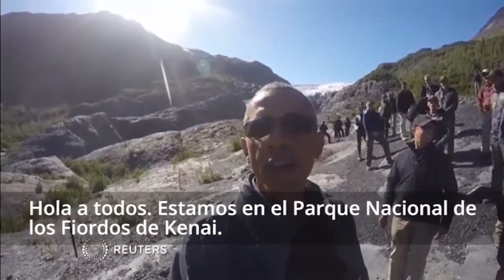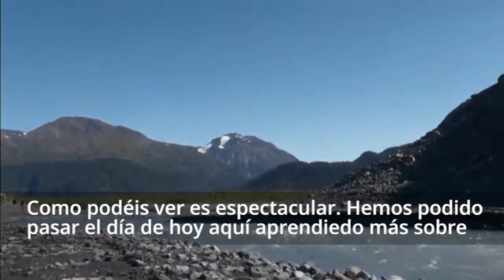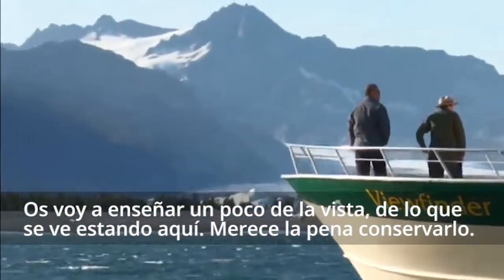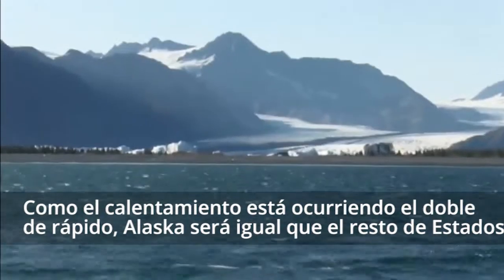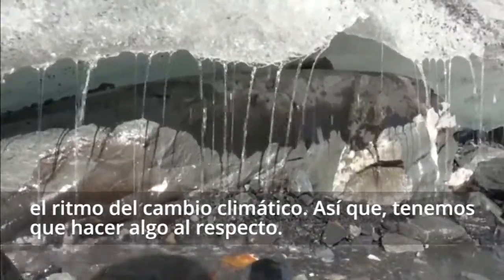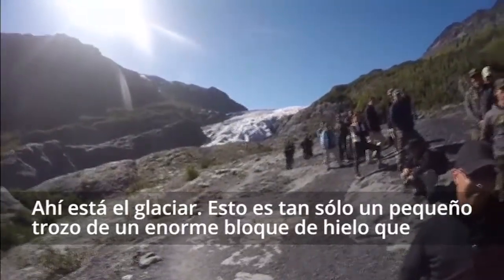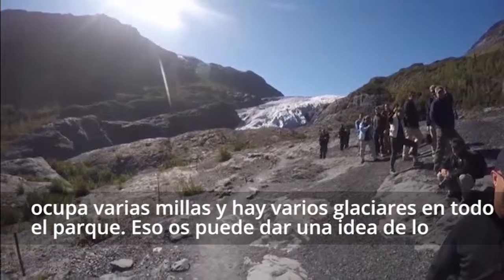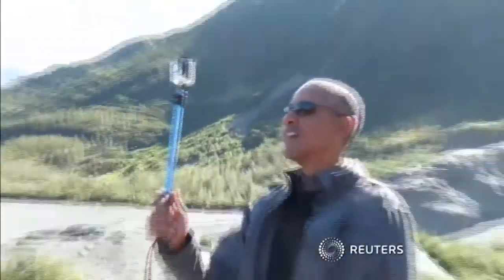El "selfie" de Obama por el cambio climático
Ahora que se discute el futuro de las políticas climáticas en la Cumbre de París hemos recuperado este vídeo (grabado en septiembre de 2015) del presidente Obama alertando de los peligros del deshielo en Alaska. La firma del acuerdo de la Cumbre del Clima el próximo 11 de diciembre nos descubrirá si lo suyo son algo más que bonitas palabras grabadas con un "palo Selfie".